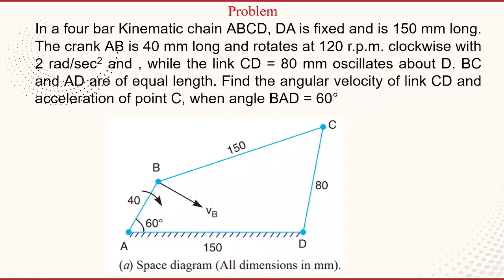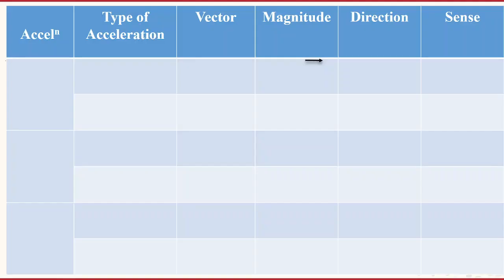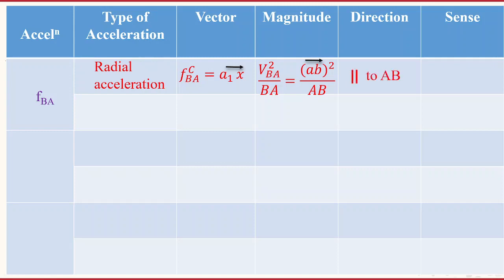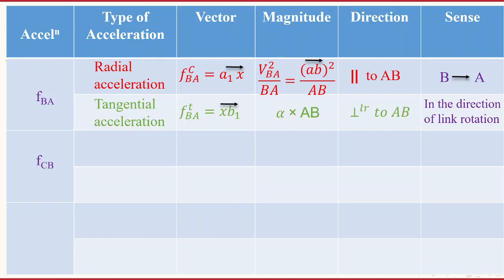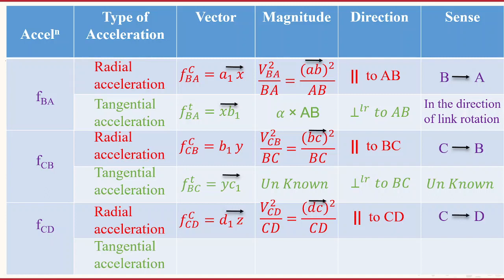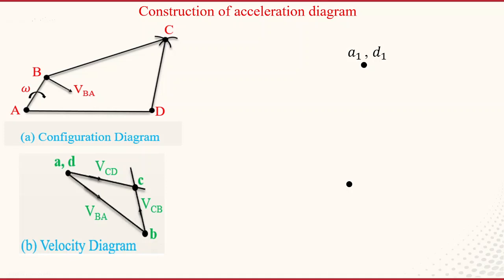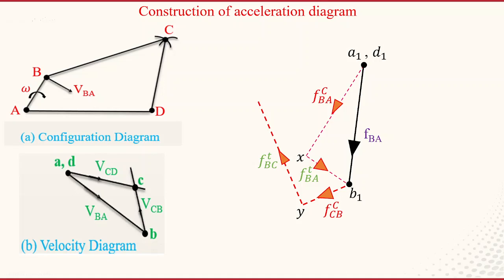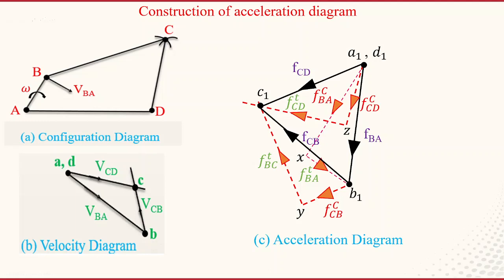Acceleration diagram of four bar mechanism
In this video explained step wise procedure to draw acceleration diagram